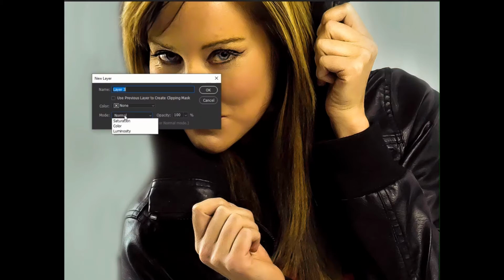Behind the scenes - Contouring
This video demonstrates the need to retouch a photograph. This video shows how a camera flattens an image and how it can be brought back through retouching. I show how the contours of the face and the roundness of the head can be brought out through dodging and burning.